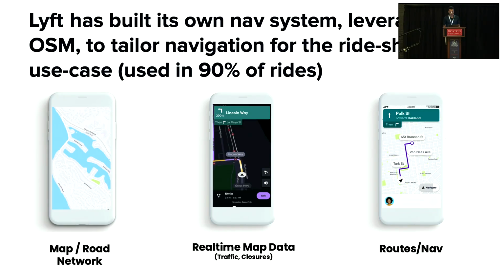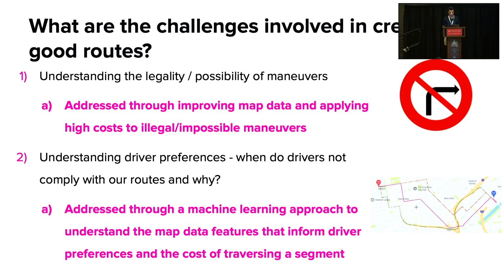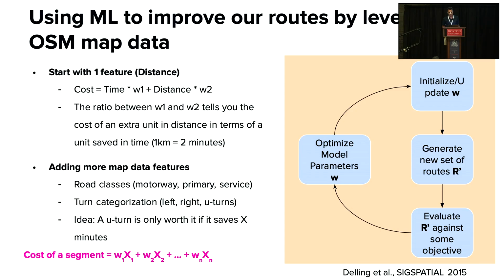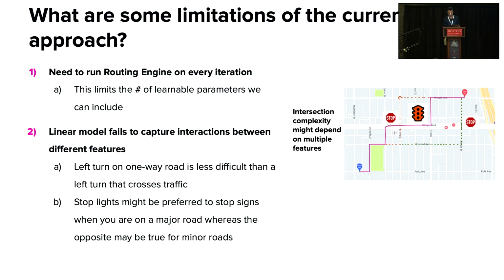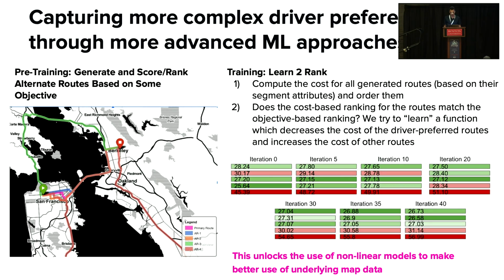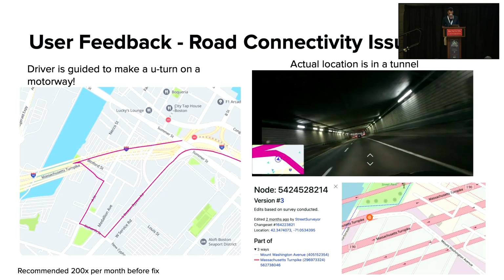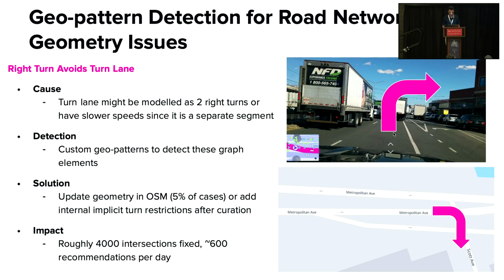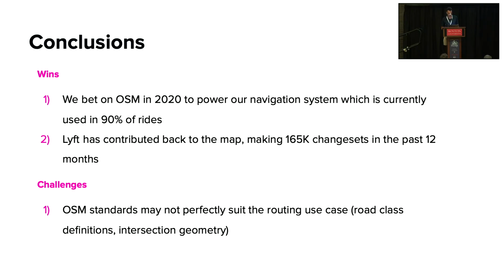From Data to Destination: Lyft’s Approach to Routing with OpenStreetMap ~ Timothy Tadros